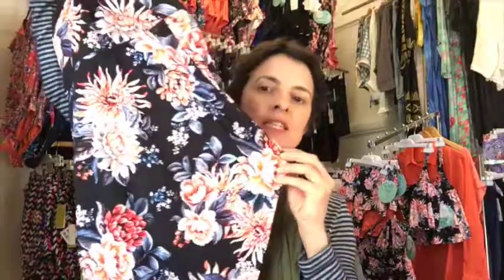Find Your Fit - Over the Shoulder One Peice in Night Blossom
A wonderful swimsuit style to accentuate a curve and give you the bust and belly support you need. It's all in the clever design:
: 2 layers of bust coverage and support - adjust the amount of coverage too
: Side panels to create those curves
: Centre ruched panel over the tummy - for coverage and support
: Mid rise leg - good bottom coverage
Don't just read about it, let me show you!
Anita
x